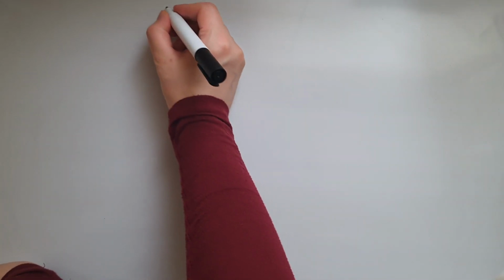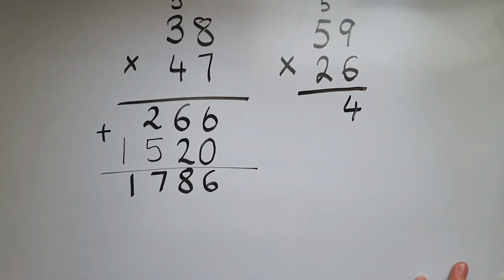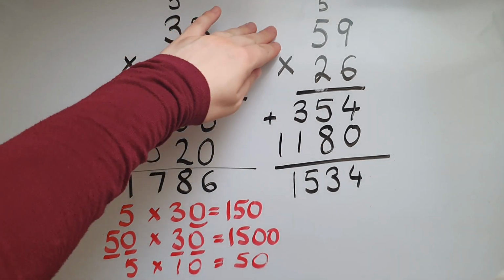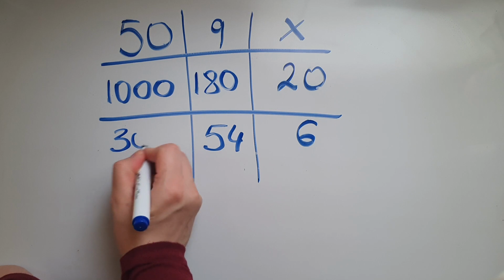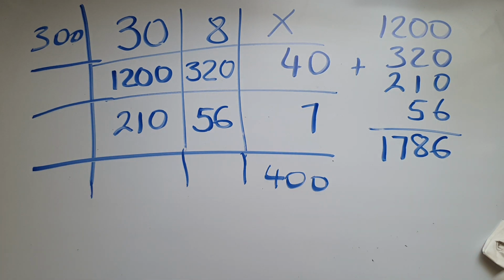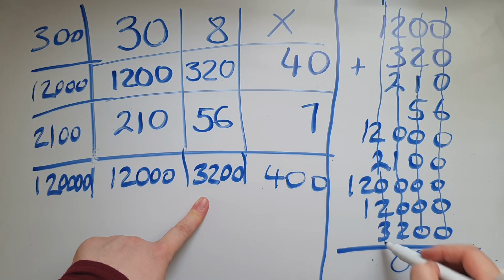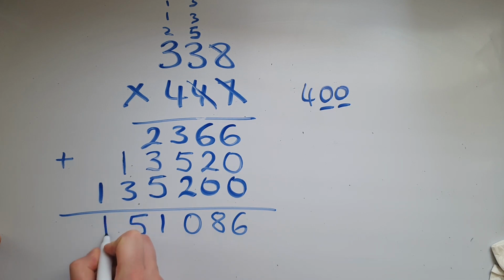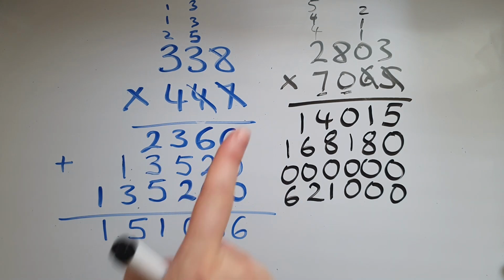Multiplying integers (whole numbers). GCSE Maths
Multiplying integers (whole numbers). GCSE and Functional Skills Maths Level 2.